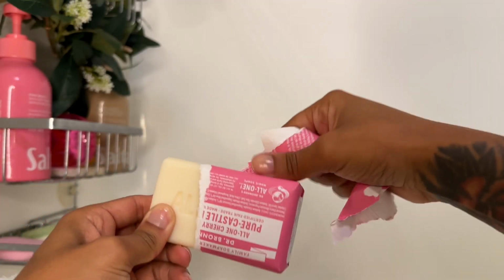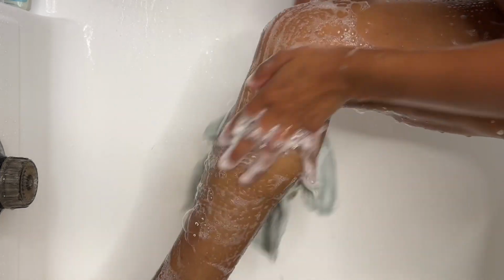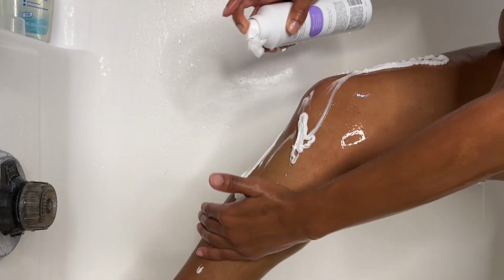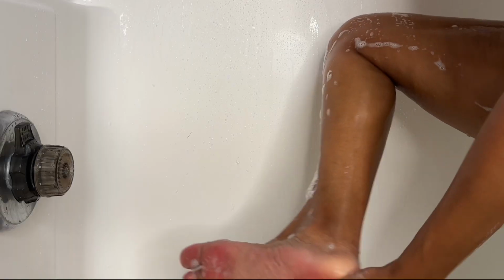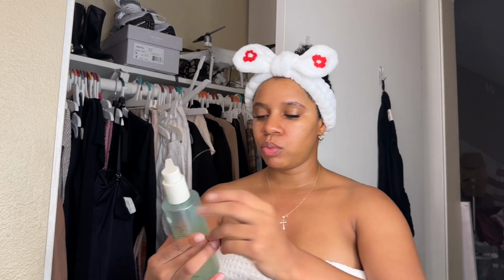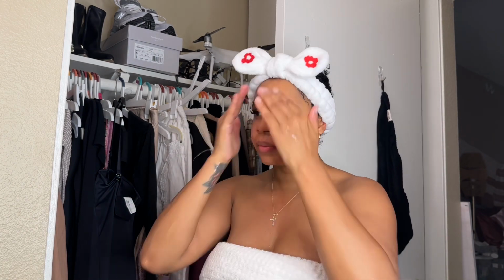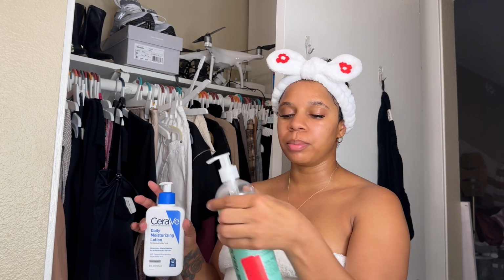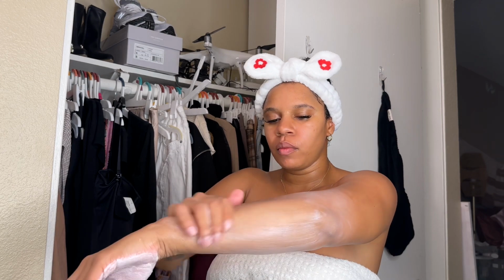How To Smell Devine Daytime -Nighttime Hygiene Routine Soft Glowing Healthy Skin